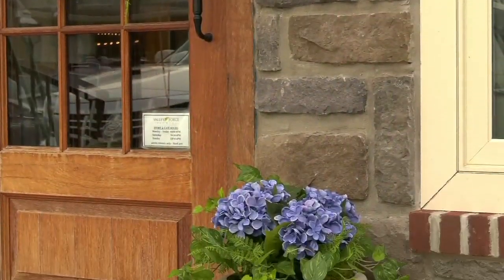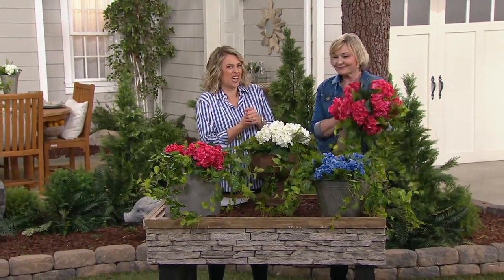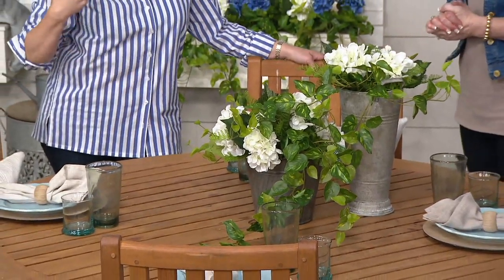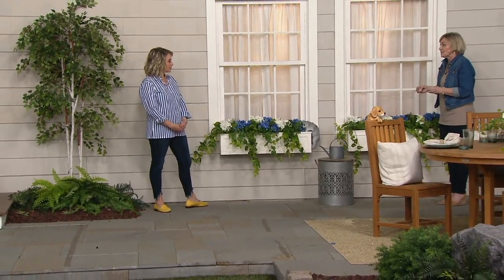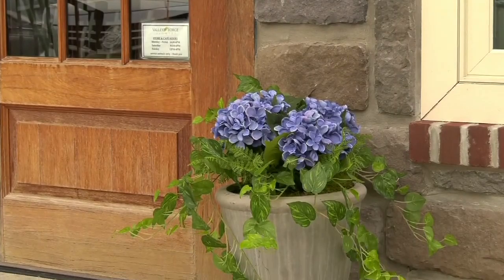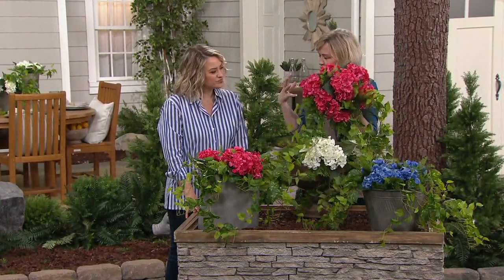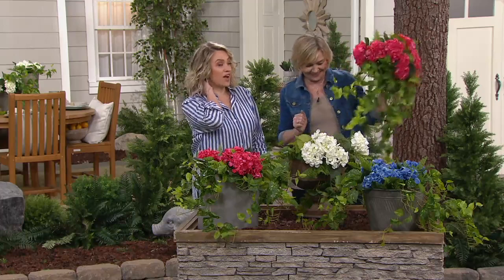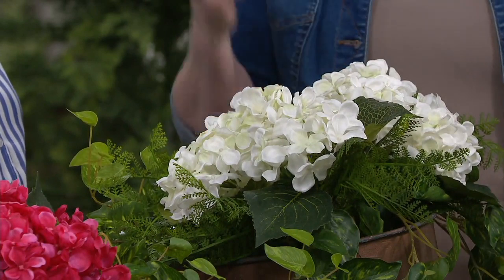Barbara King Set of 3 Pop-In Faux Hydrangea Bunches on QVC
Barbara King Set of 3 Pop-In Faux Hydrangea Bunches

Perfect to pop in any urn, vase, or window box, these lifelike artificial florals will bring a pop of color to your decor--without all the fuss and upkeep. From Barbara King.